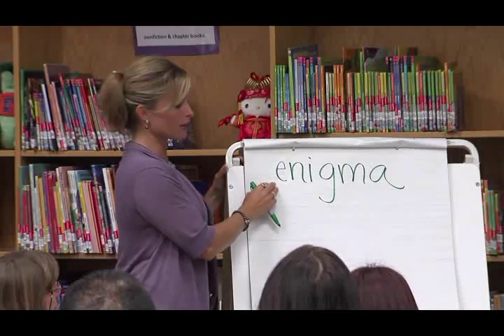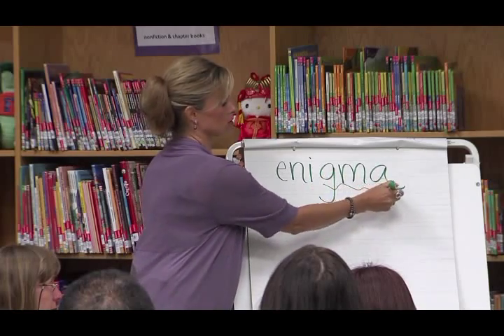Minds That Matter Inc Short Version